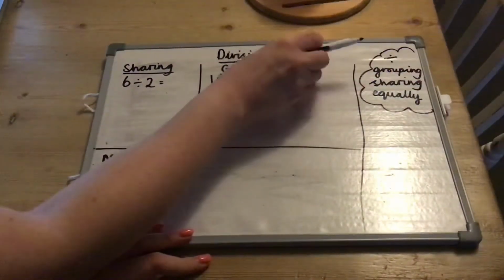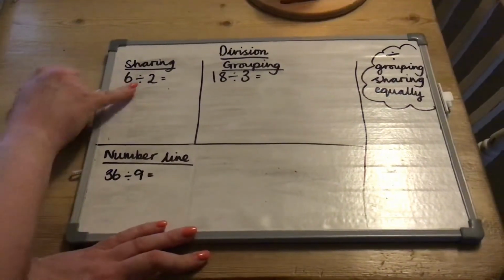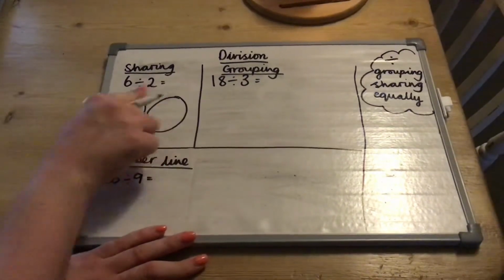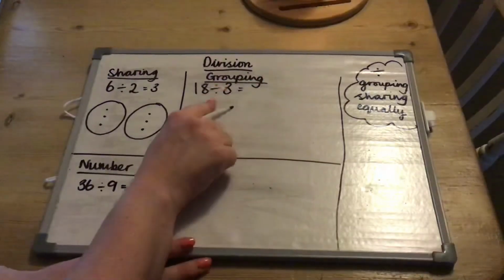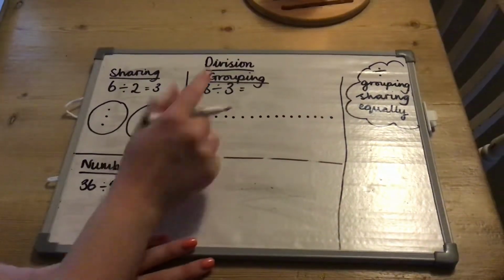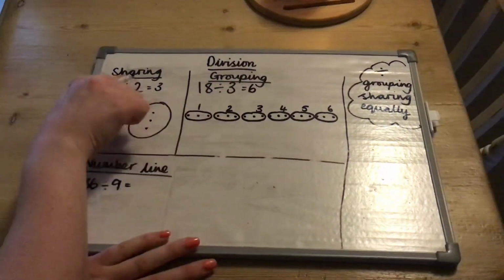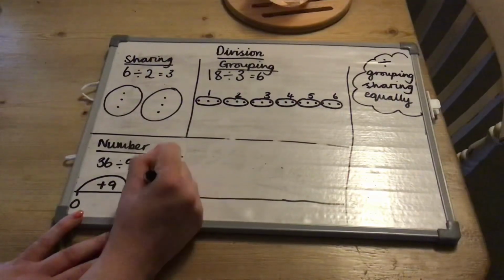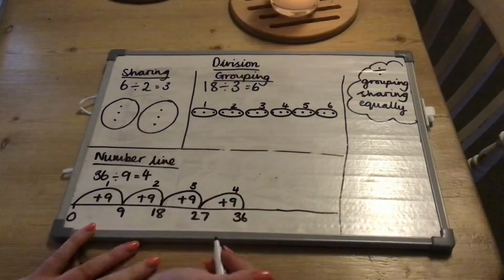Division methods Y2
A whistle stop tour of the different methods used for division in Year 2.